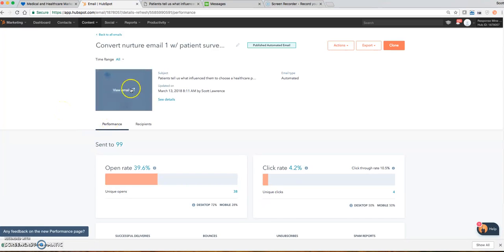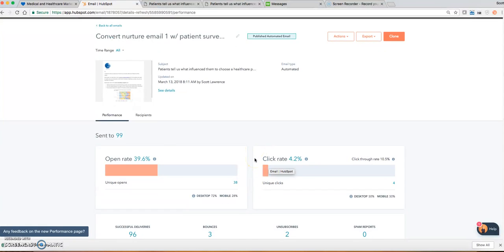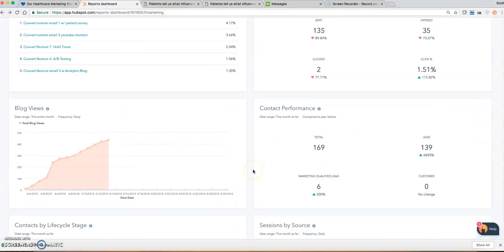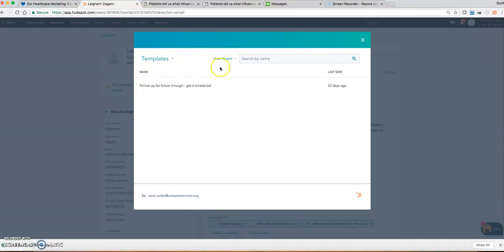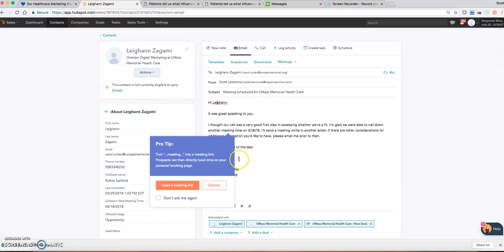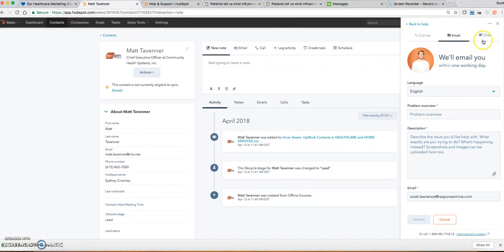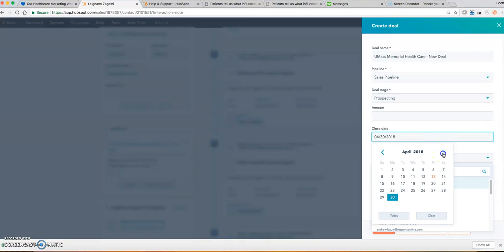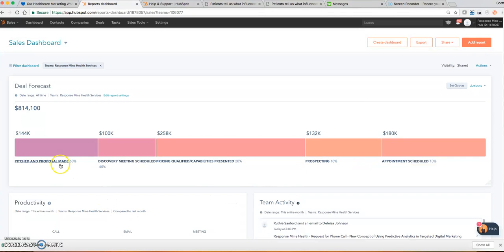Scott's brief description of HubSpot for Kriz